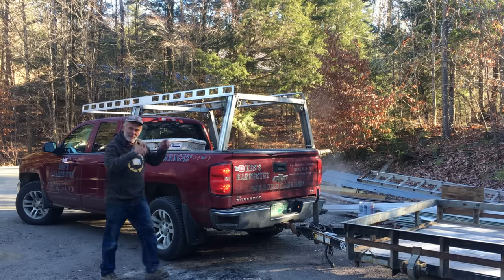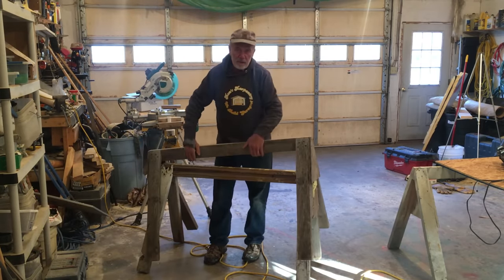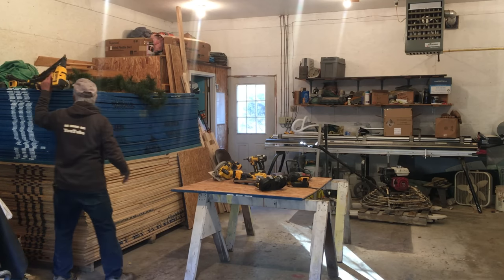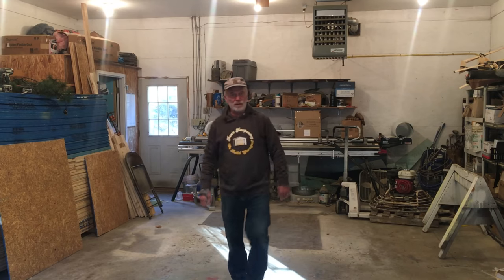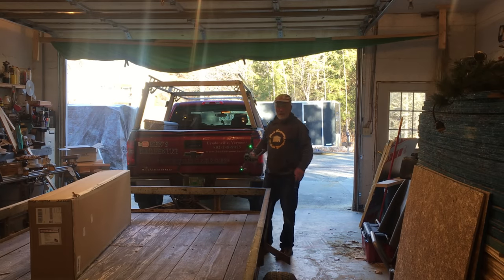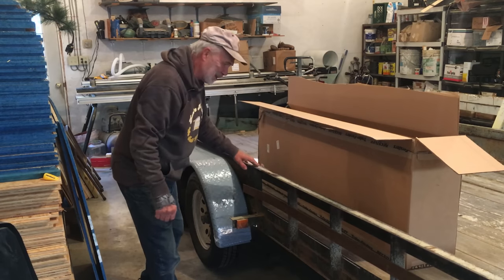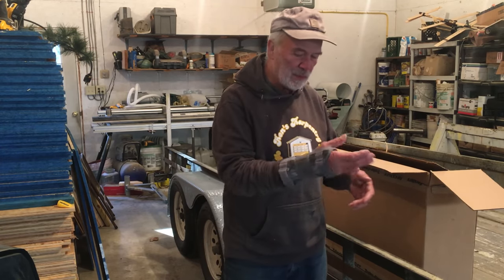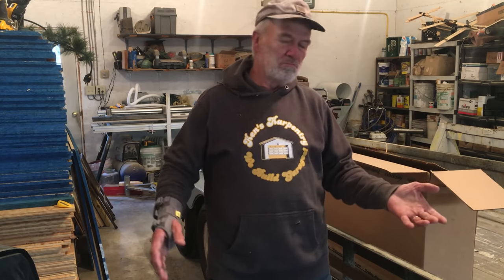Wrist Update, Weigh in and Trailer Fenders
Wheels of Progress Turn Slowly.